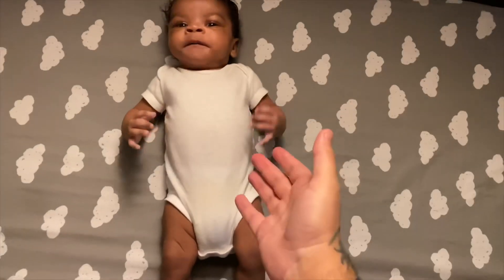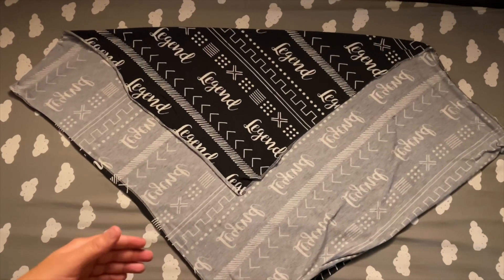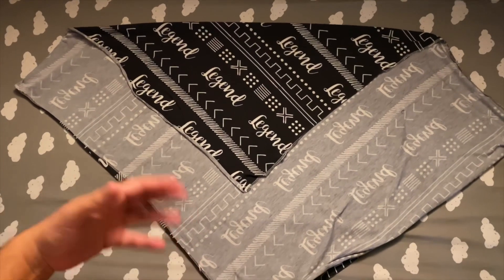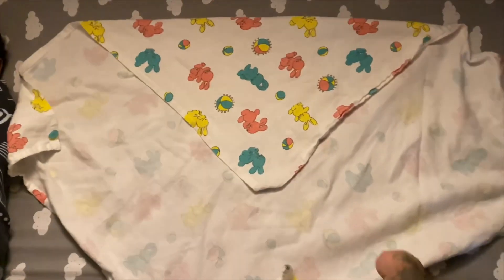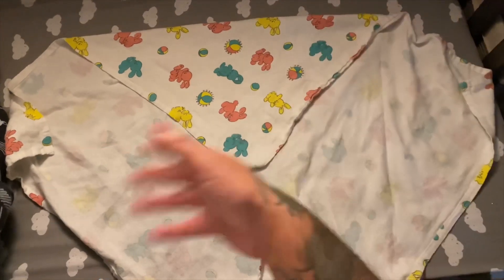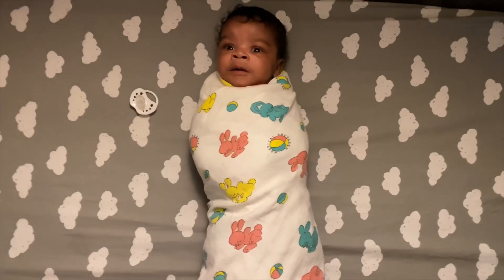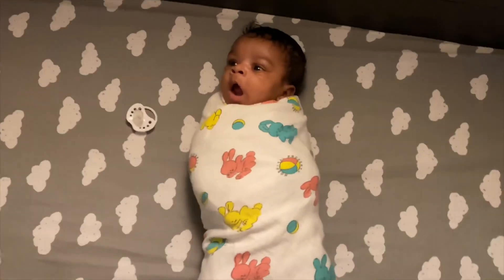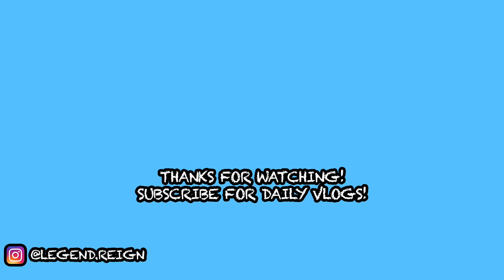HOW TO SWADDLE A NEWBORN BABY | BABY VLOG 004 | DAY IN THE LIFE WITH A NEWBORN | DADDY AND BABY VLOG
Baby Night Routine!

Newborn baby hacks with daddy!

Daily Baby Vlogs!

Tune in Daily to watch Legend Grow!